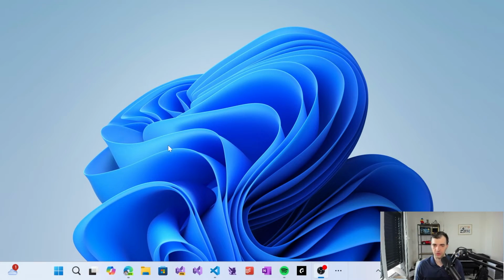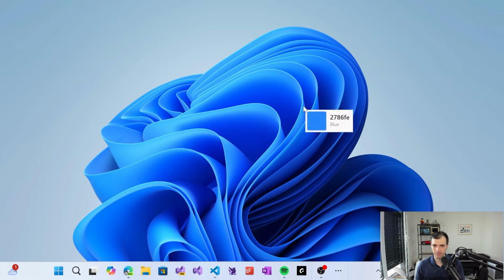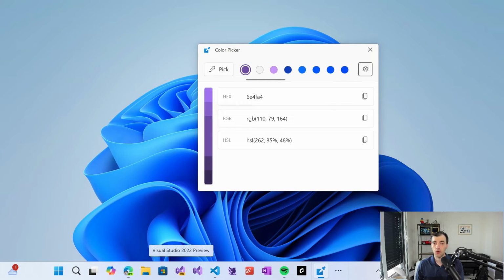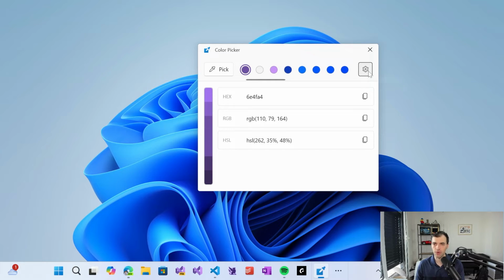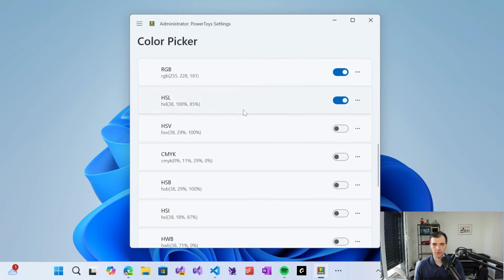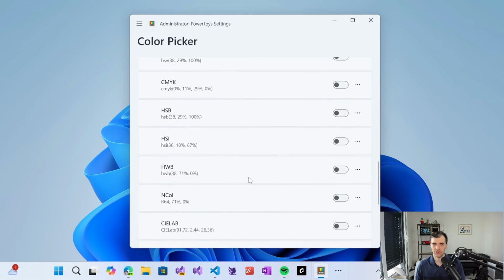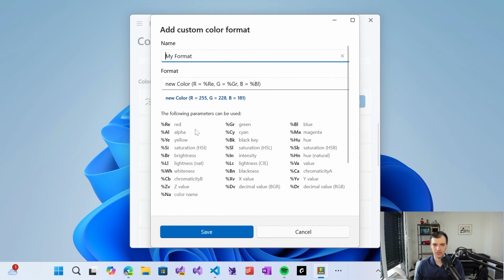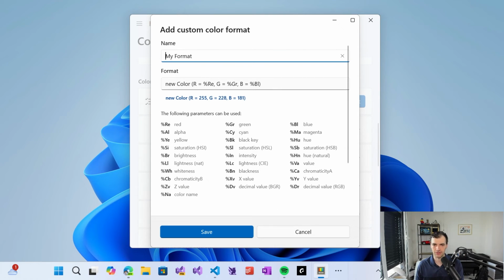Pick Any Color on Your Screen 🎨 | PowerToys Color Picker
I can't count how many times I needed to quickly pick a color on my screen. The old way of having to take a screenshot, opening it in an image editor and picking the color there are gone, thanks to PowerToys Color Picker. Try it out too!

📌 Timestamps:
00:00 - Introduction
00:07 - Using Color Picker module
00:33 - Advanced settings
01:00 - Summary